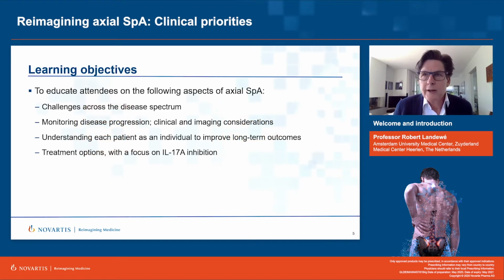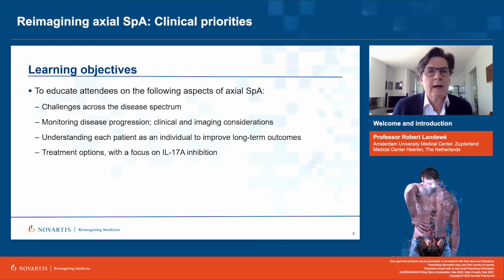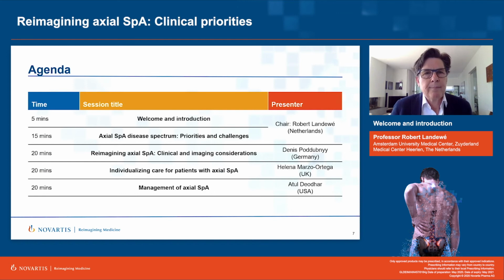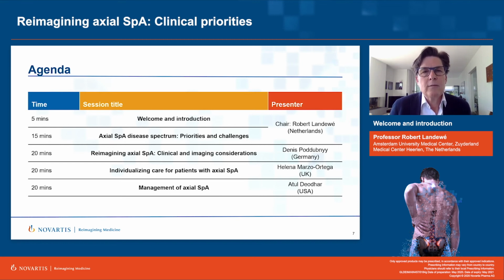Prof. Robert Landewé – Welcome and introduction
In this introductory video, Prof. Landewé (Chair) introduces the faculty, agenda, and objectives of the symposium.